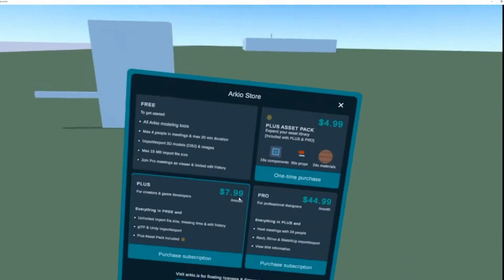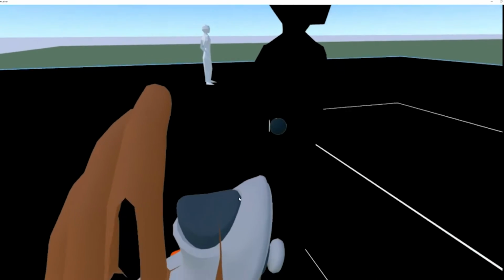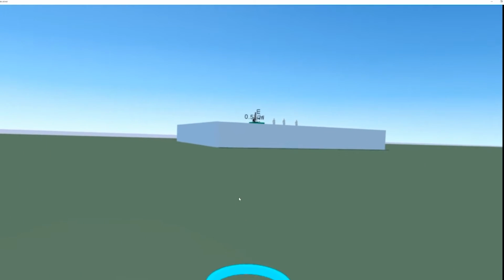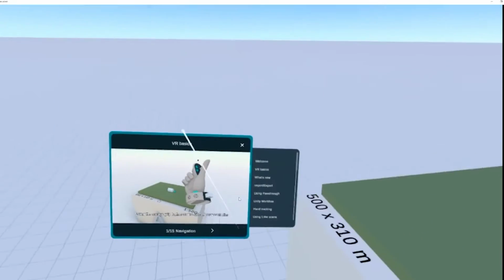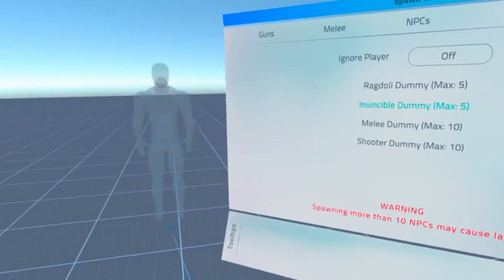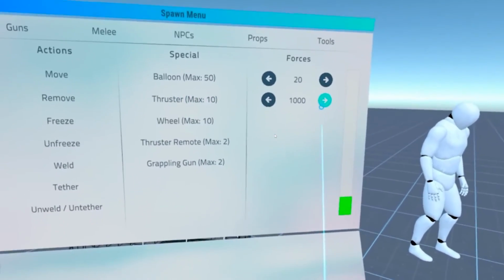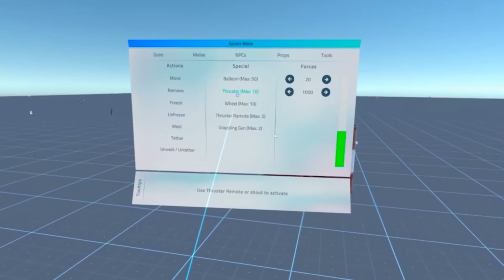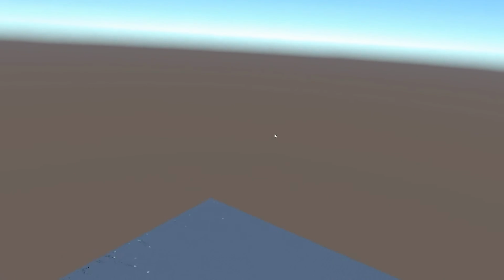VR Builder Games